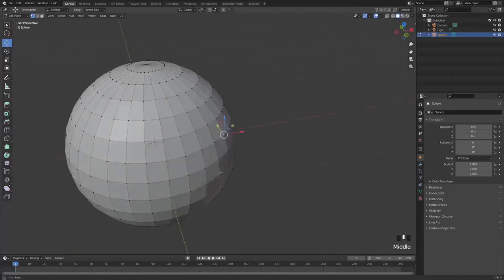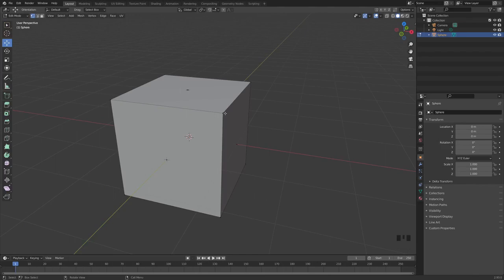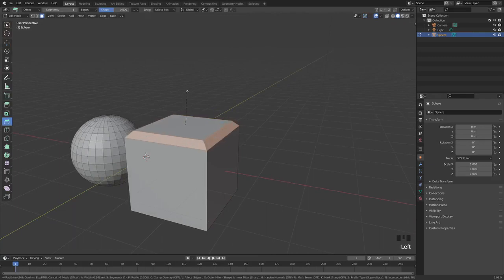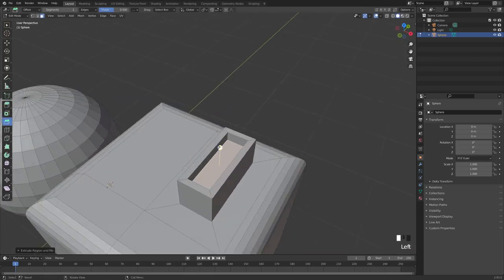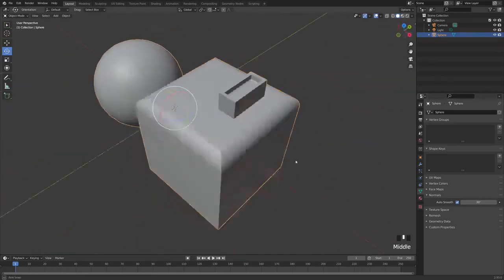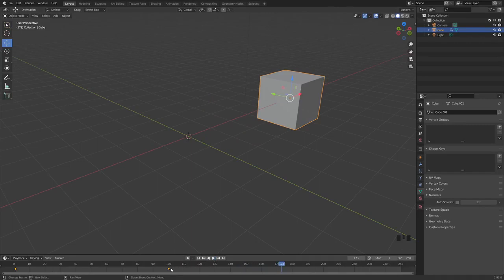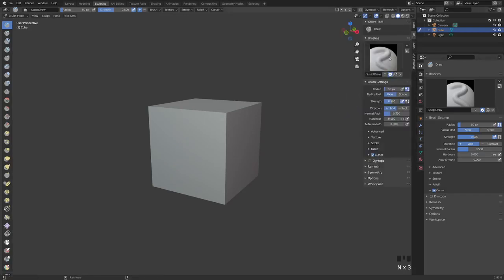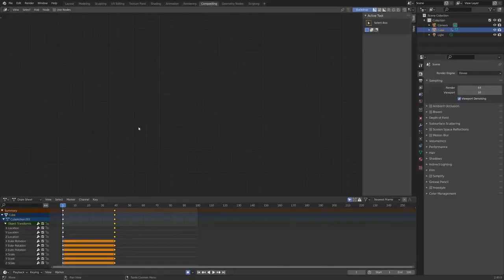Your First Day in Blender 3D-Tool bar smooth mode timeline and keyframes layouts